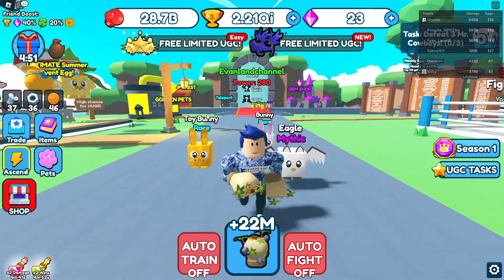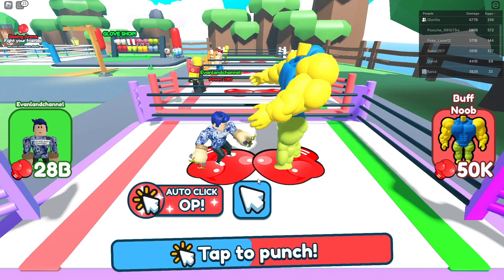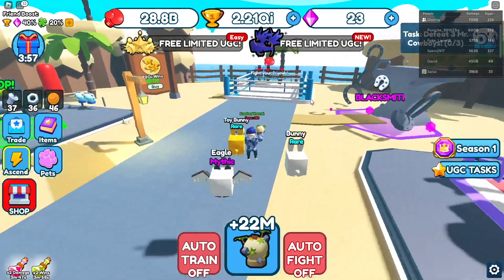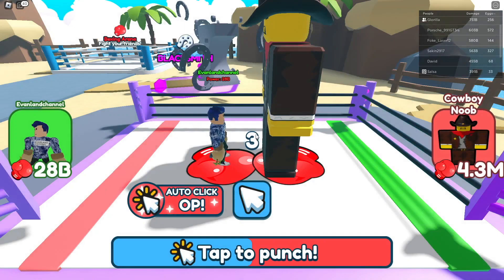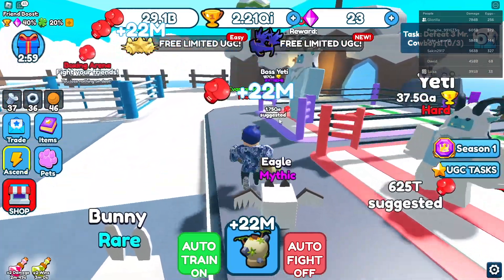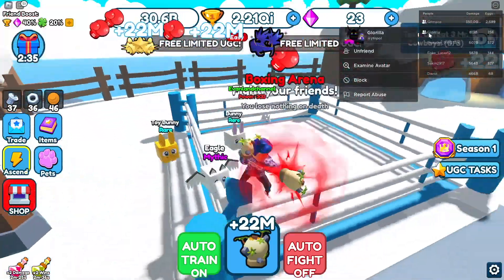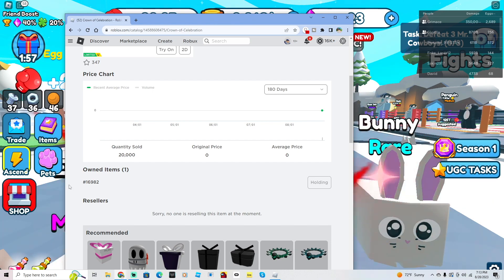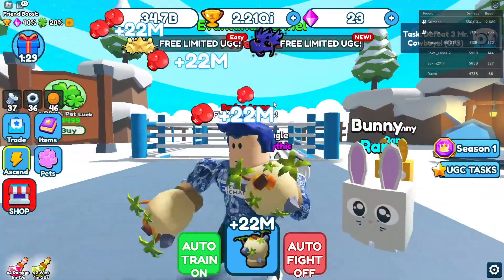HOW TO GET *FREE* UGC LIMITED DARK VOID VALK (Roblox)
Today, I'm showing you guys how to get the DARK VOID VALK Roblox limited UGC for FREE!!!